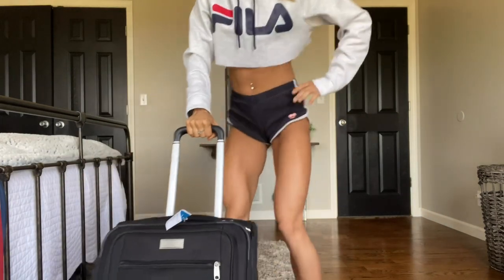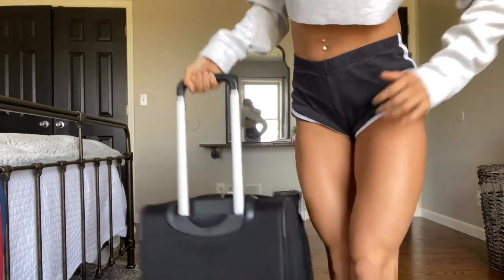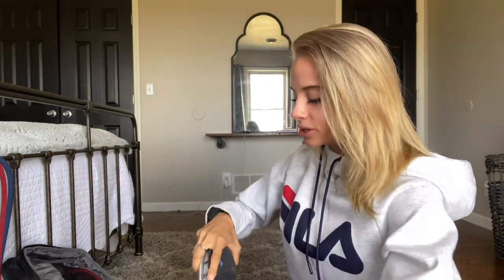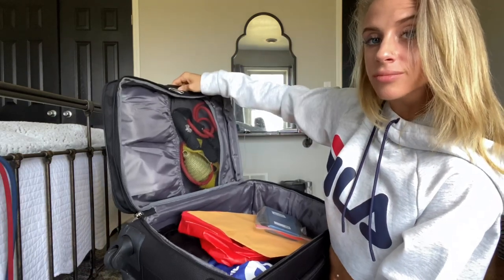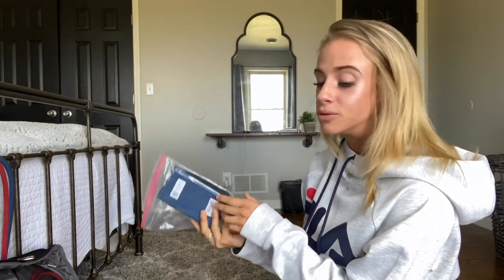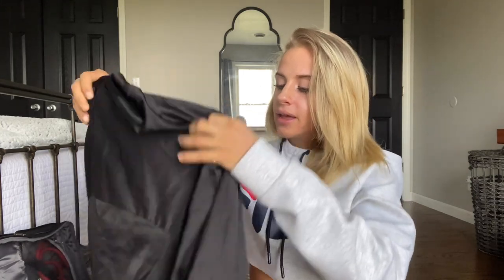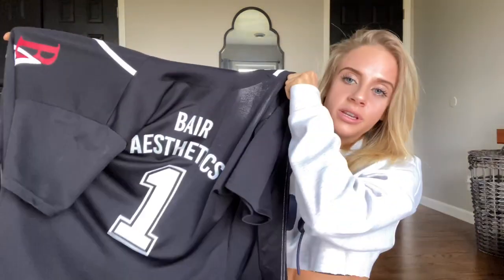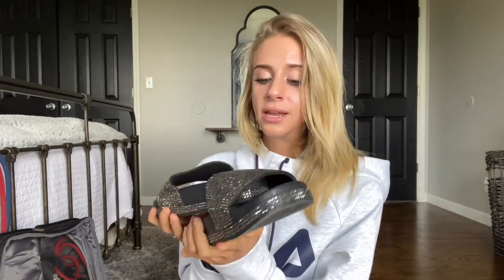NPC Bikini / Show Day Essentials / What's in my Show Day Bag?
Hellooo YouTube Fam! ❤️
Thanks for tuning into another video!

This video is all about what I pack in my Bikini Competition Show Day Bag! 🤩

From my personal experience these are all the essential items/tips that I have found useful to have on hand while competing!

The entire list of all the items is at the end of the video for you to refer back to and/or screenshot! (TIME)

YOUTUBE BIO
✨ Caching Inquiry Application (link in Instagram bio)

✨Cured Nutrition: NATALIE
✨H2o Capsule: NATFIT
✨Coffee Over Cardio: NAT
✨ American Dream Nut Butter: NATFIT
✨Impakt: NAT